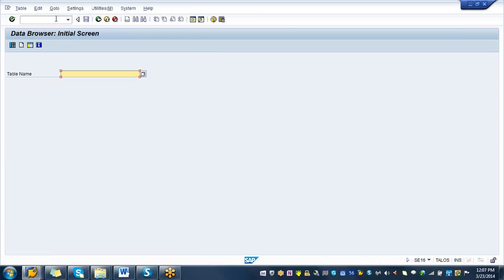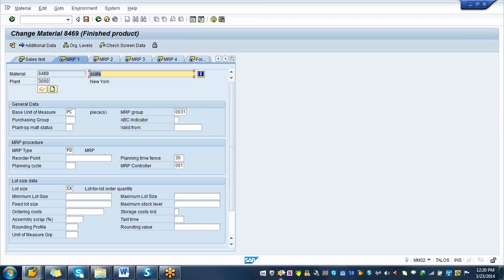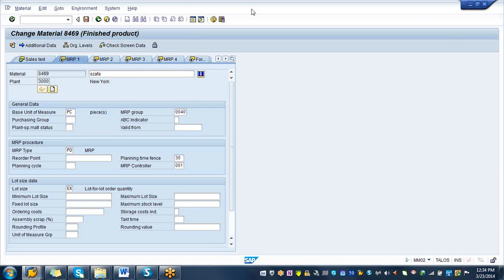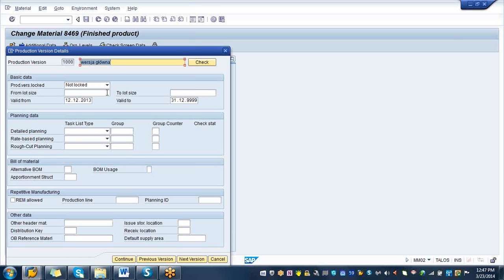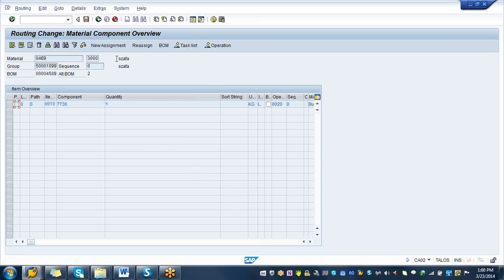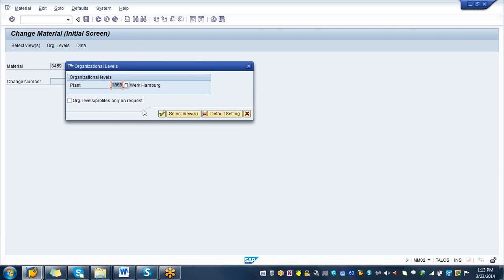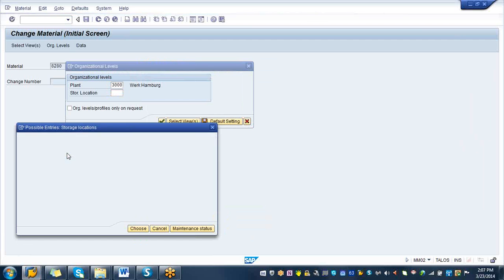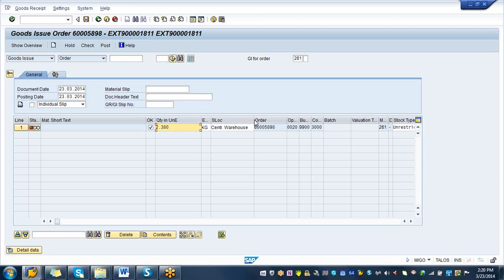2014 03 23 PP